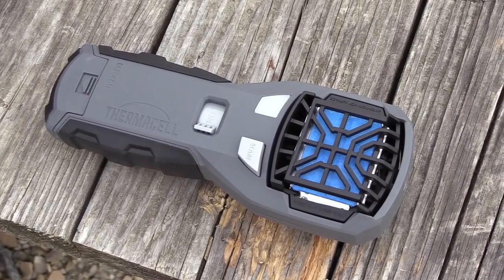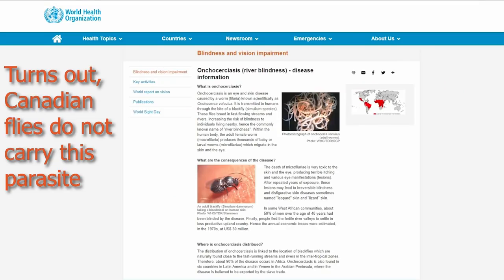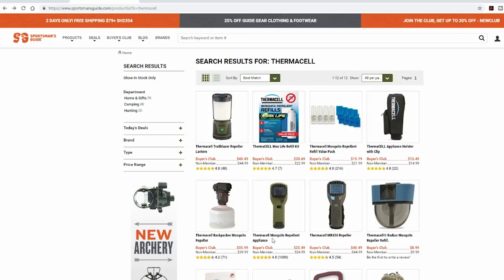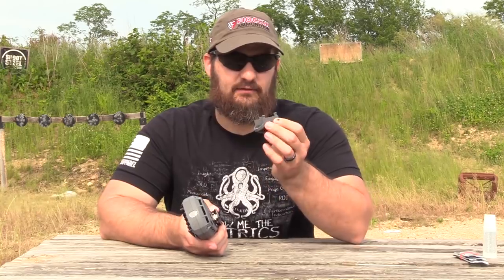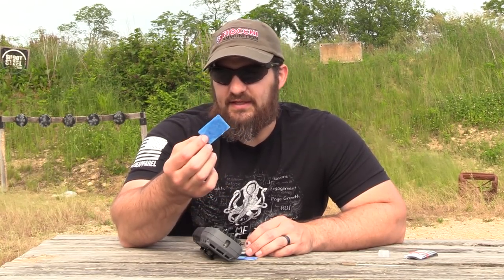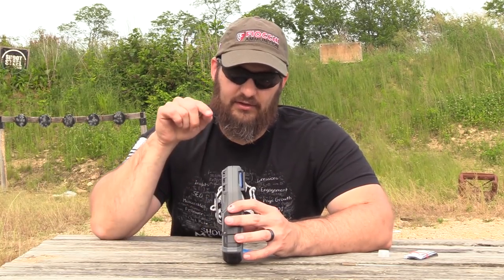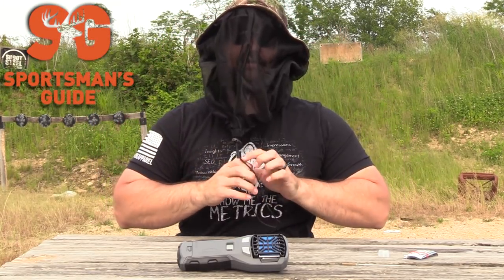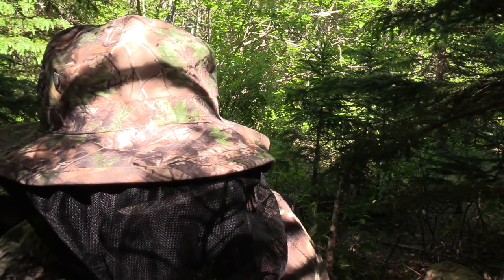You Need This in Your Life: New Thermacell Mosquito Repeller